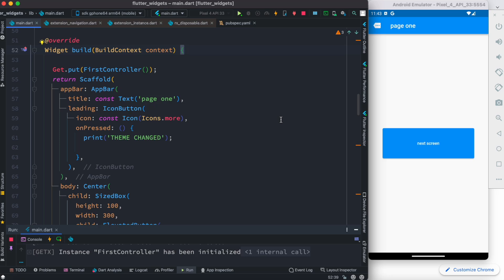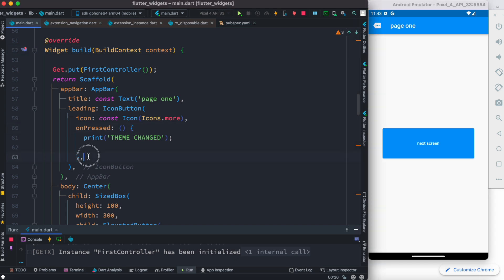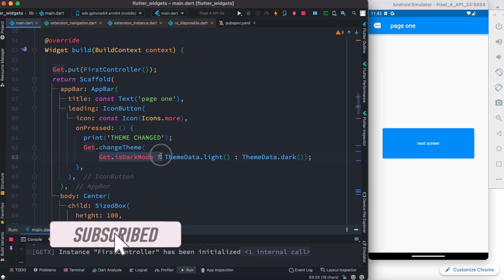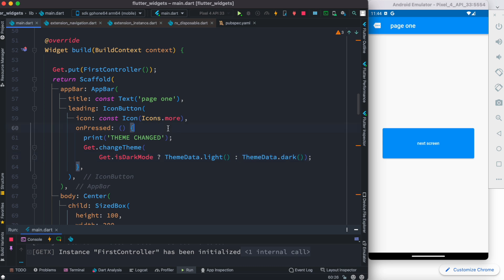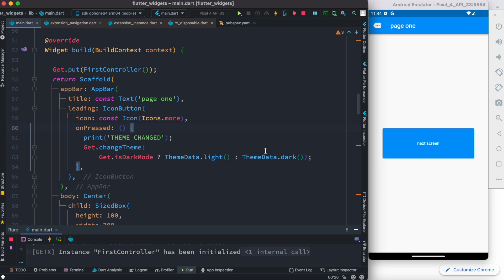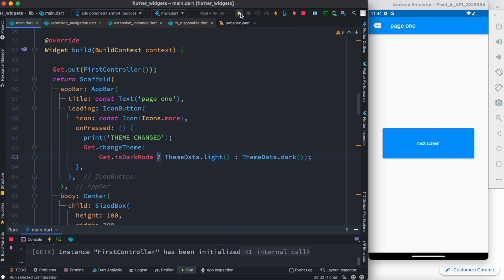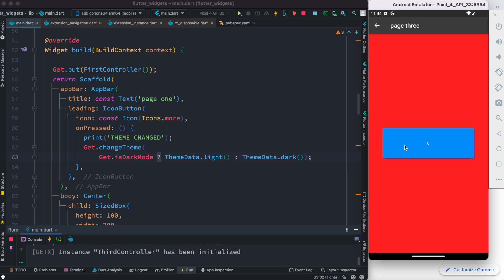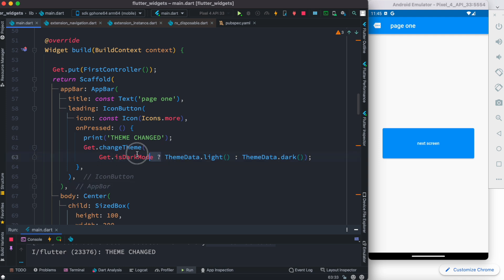Flutter App Change Theme One Line | GetX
Change theme  or dynamic theme change of your app using one line of code using Getx state management.